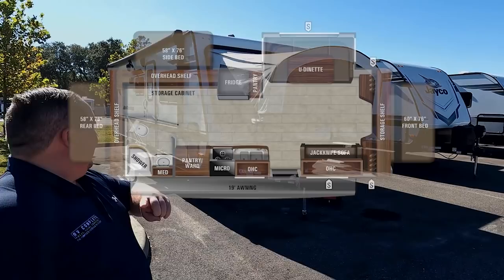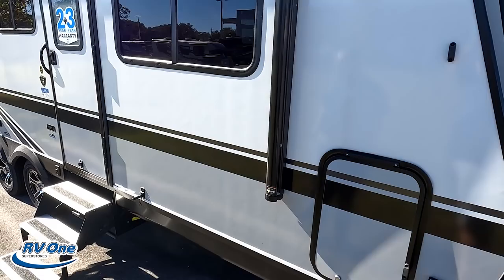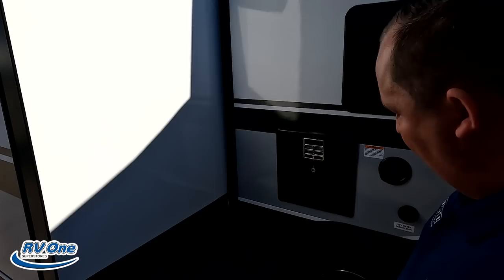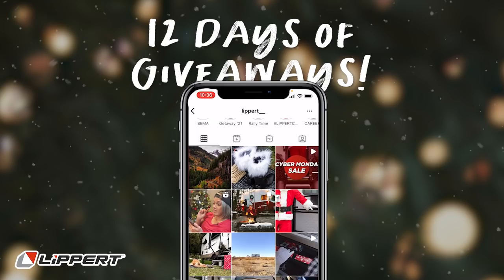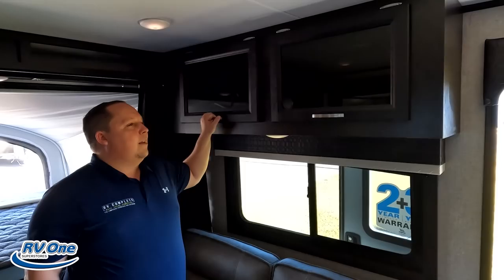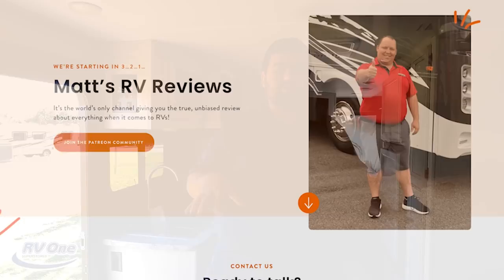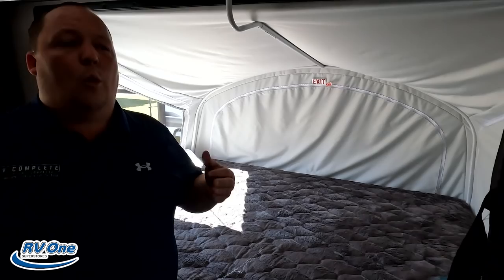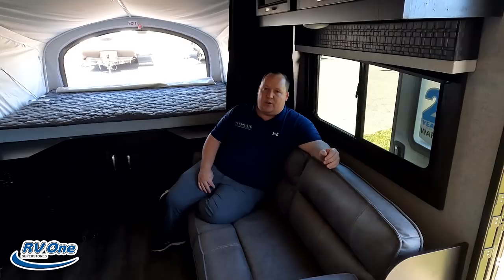Half Travel Trailer Half Pop Up = JAYCO HYBRID!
2022 Jayco Jay Feather X23E - Thank you to RV One!
If you're ready to BUY a Jayco , please fill out the contact form

Hey everybody welcome back to another video! Today I am super excited were looking at a Hybrid RV which is the 2022 Jayco Jay Feather X23E! This is the body of a travel trailer but Pop outs likes a Pop Up... This is giving you the best of both worlds.